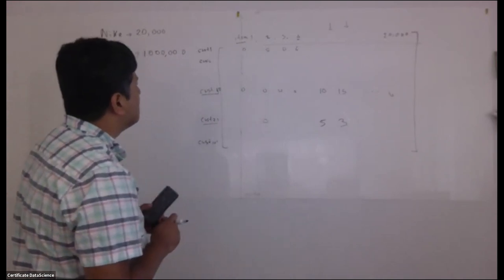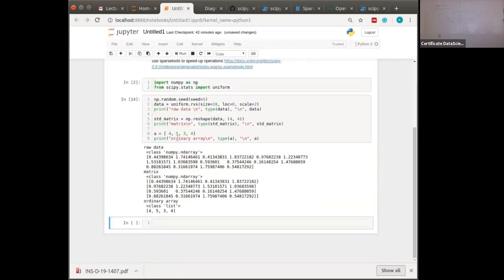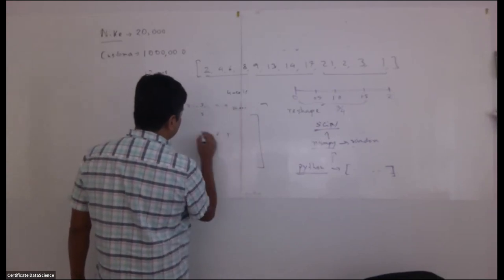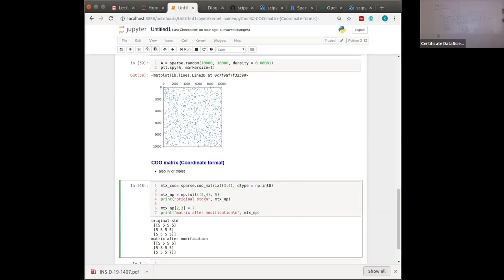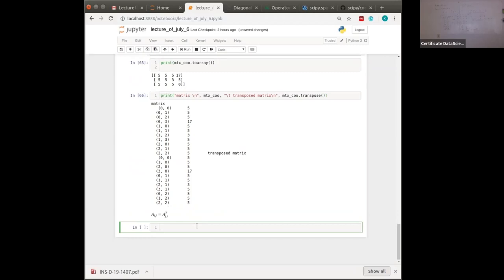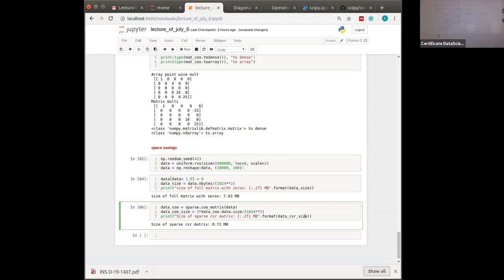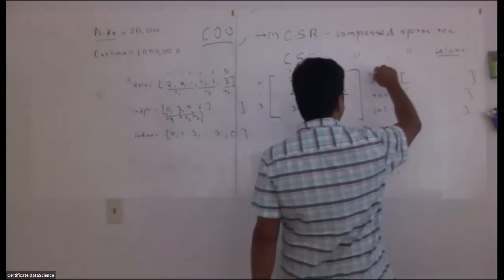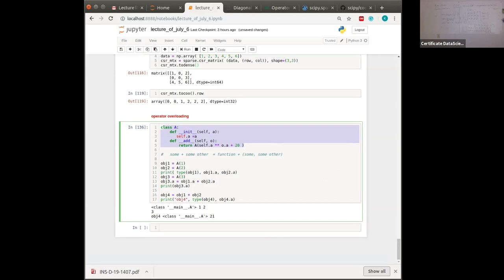CDS Recorded Lecture 8